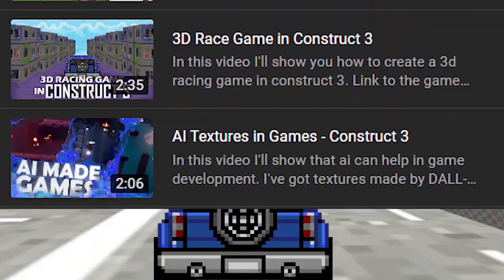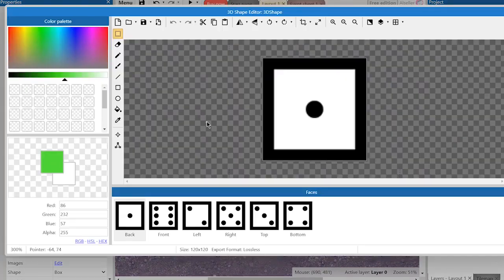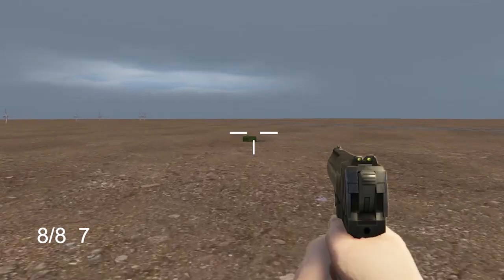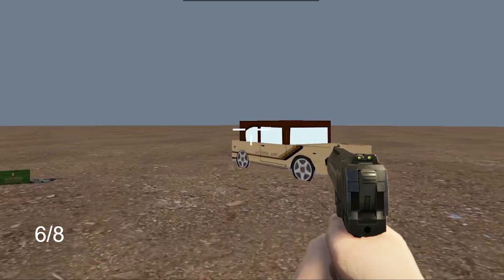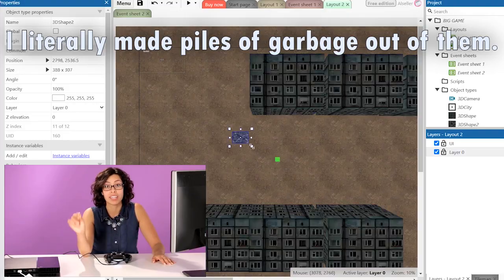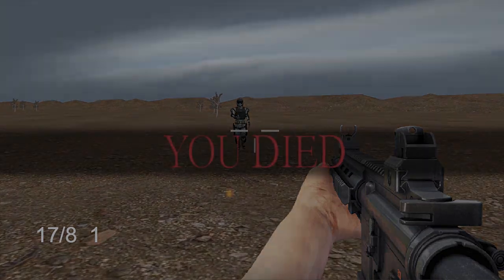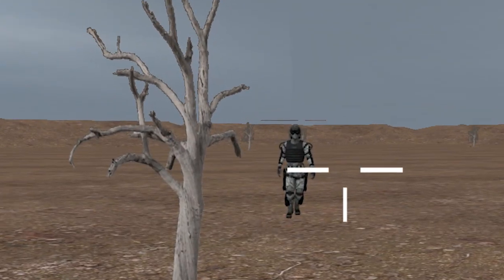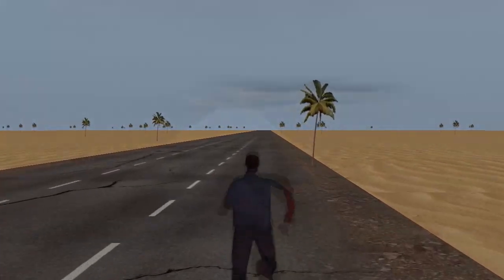I got the most out of Construct 3 in 3D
In this video, I made my largest 3D game on Construct 3.  I've improved the mechanics from my previous videos: 3D Shooter in Construct 3 and 3D Racing game in Construct 3. I'll show you all this in less than 4 minutes.